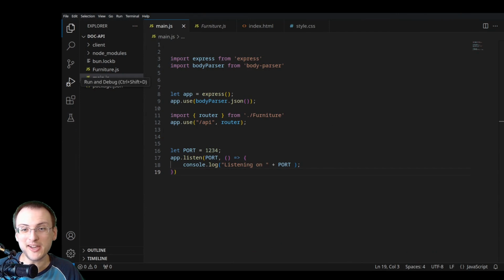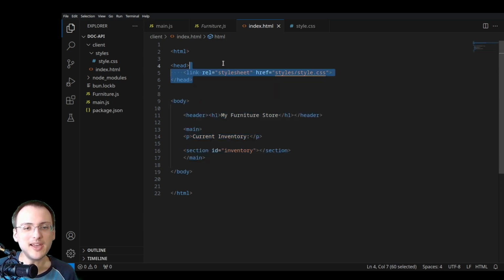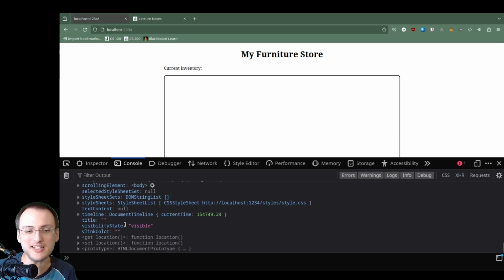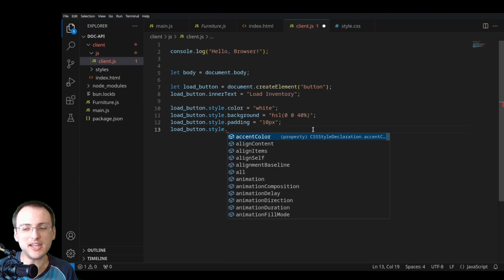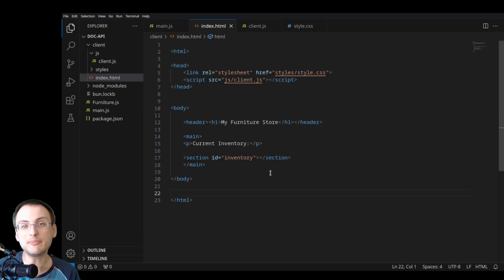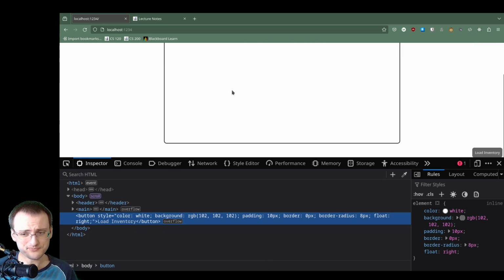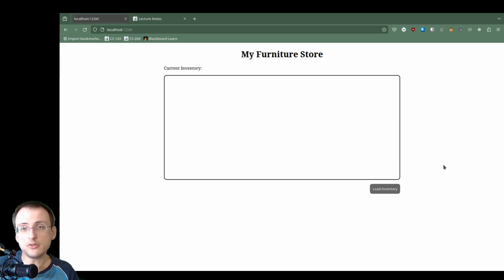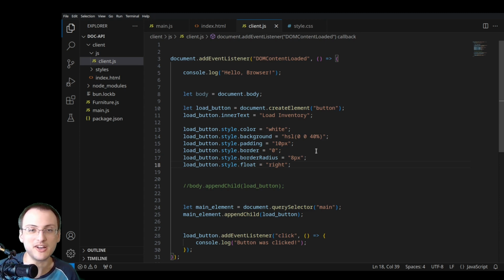Manipulating HTML Documents with Javascript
In this video, we look at linking Javascript to an HTML page with script tags. We cover using the browser document API to select, create, and attach elements to HTML pages, and cover how to listen to events in the page lifecycle.

0:00 Introduction
1:07 Reviewing our Starter Code
2:00 Serving Static Files in Express
4:07 Linking Javascript to HTML
5:52 First Steps in Javascript
8:44 Document and Creating Elements
10:18 Applying Styles with Javascript
12:58 Attaching Elements to the DOM
14:07 The DOMContentLoaded Event
18:19 Selecting Existing Elements with querySelector()
21:17 Listening to Events on Elements